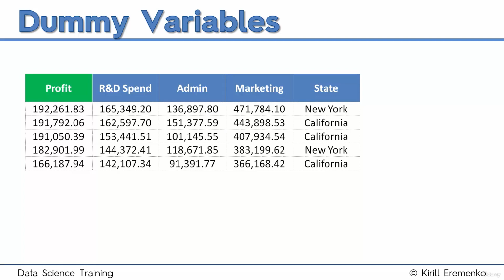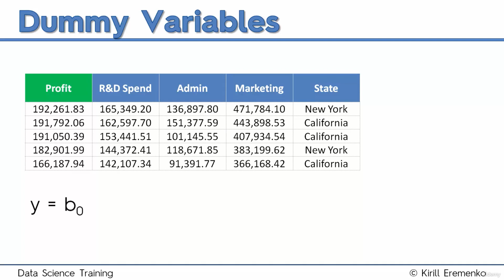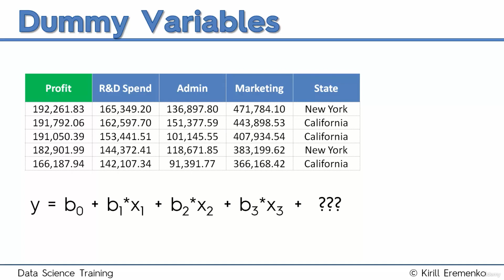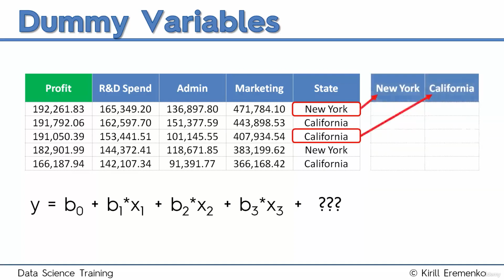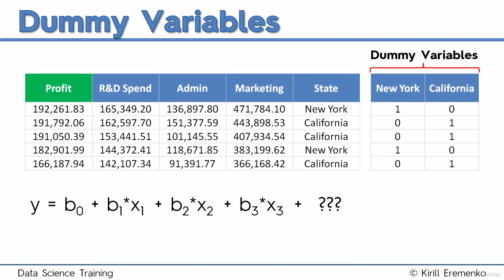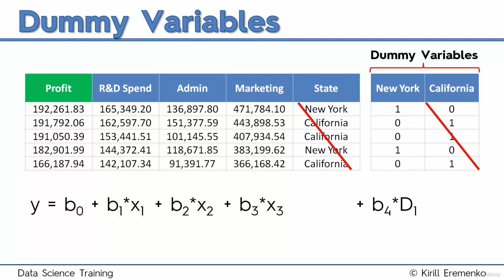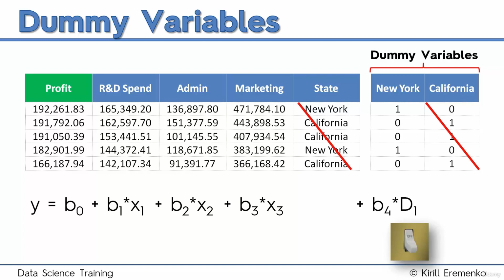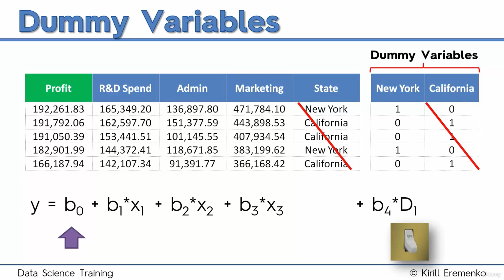Linear Regression_____004 Multiple Linear Regression Intuition Step 3